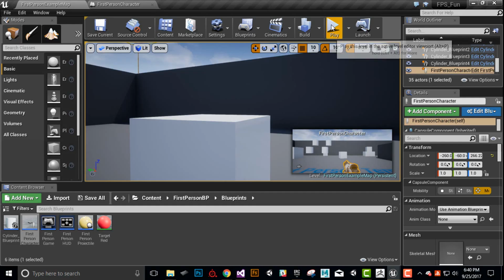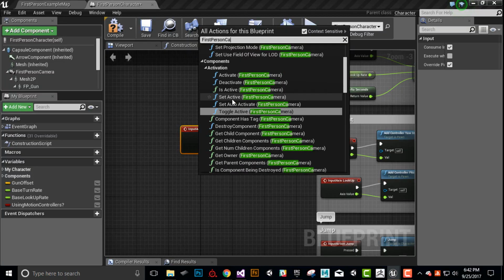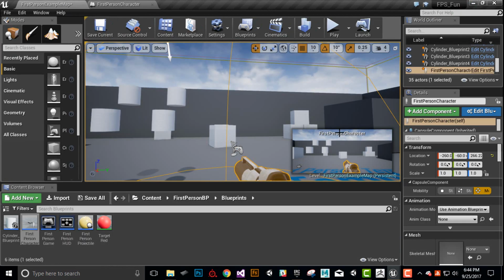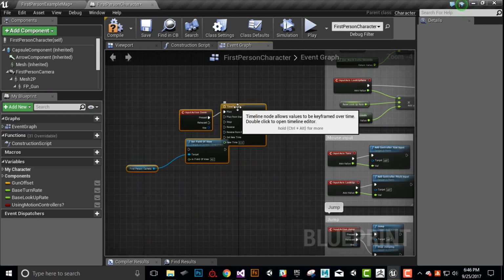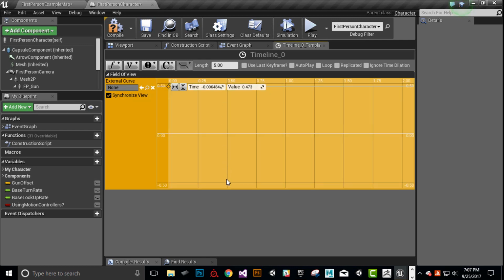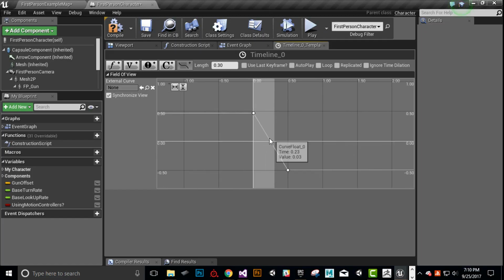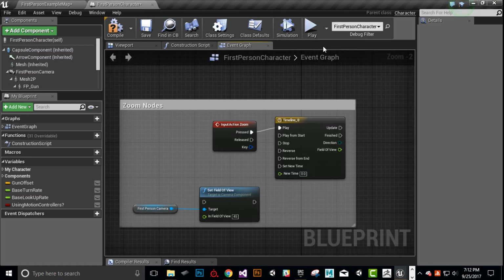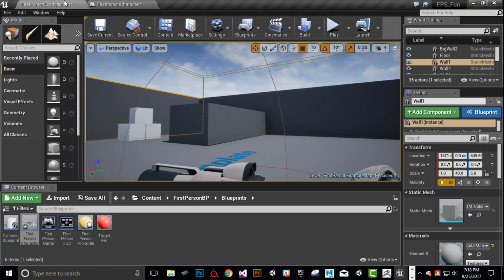05 BluePrints FPS Tutorial: Camera Zooom